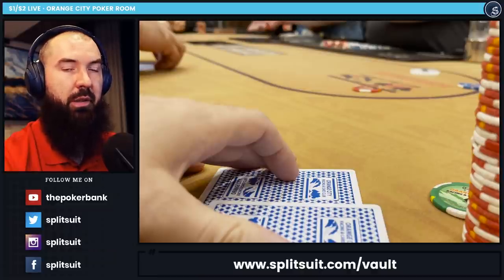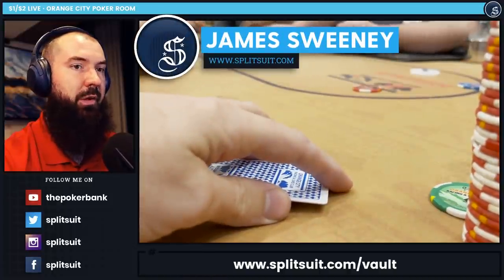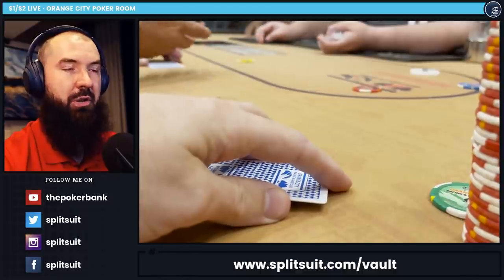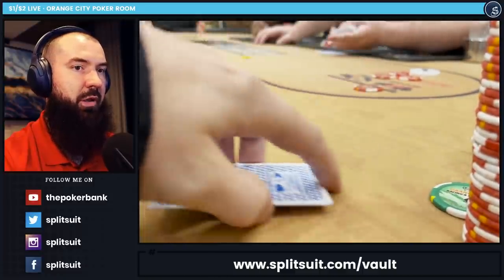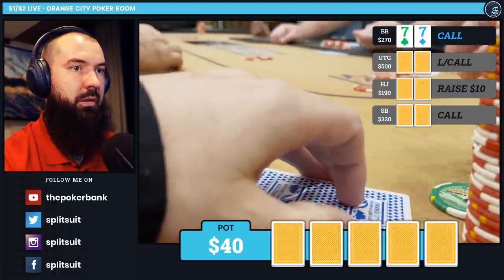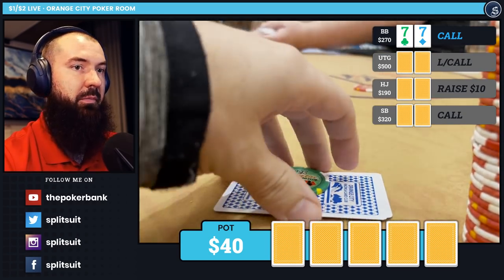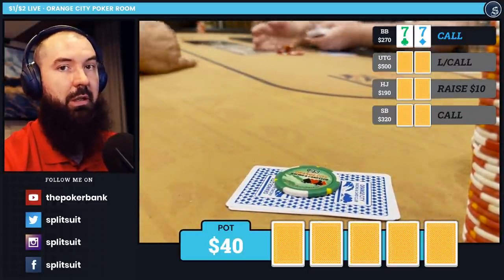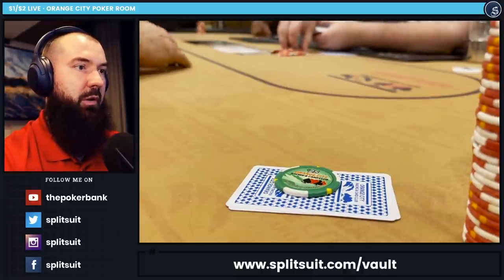Leak ALERT: TAG Mistakes With SETS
There is a major mistake that TAG players make when it comes to playing sets, especially in micro-small cash games. This video reviews this leak so you can both a.) fix this leak if you have it too and b.) identify and exploit TAGs who do the same thing in your game.

Pay special attention to the focal point of relative position, the donk bet sizing, and the response to a raise. Implementing this in live cash games can super impact your winrate, so use it wisely!

00:00 Good Morning
00:19 Setmine With 77
01:04 Leading With A Set
01:28 What Normal TAGs Do With Sets
01:57 Fixing This TAG Leak
05:48 Turn Action
06:35 Finding More TAG Leaks